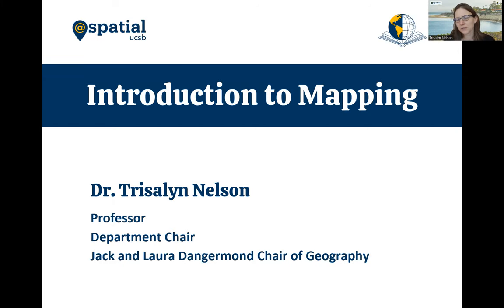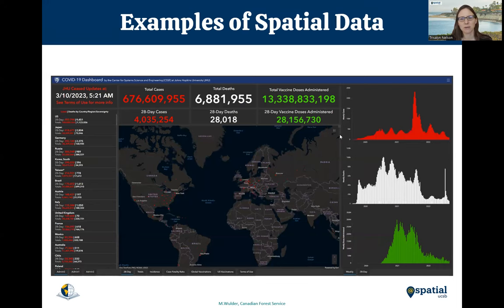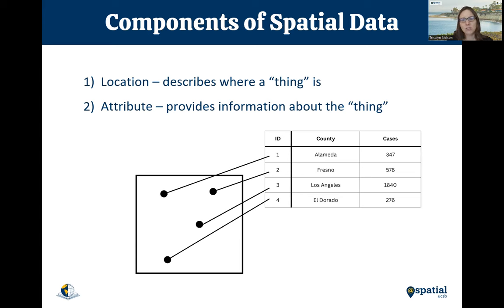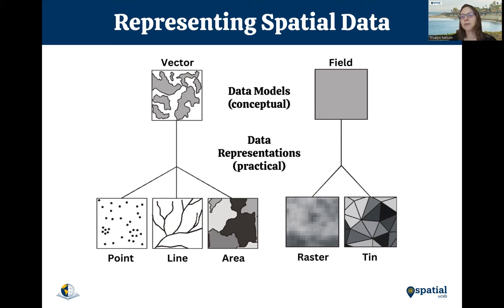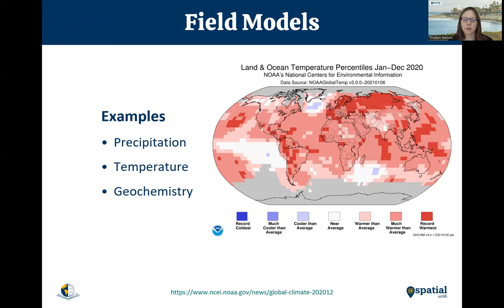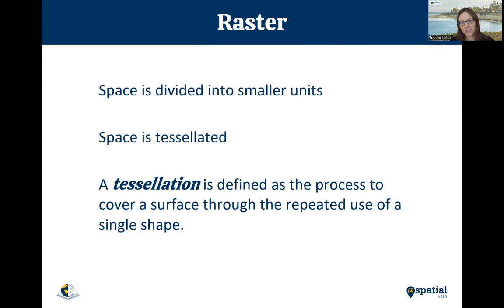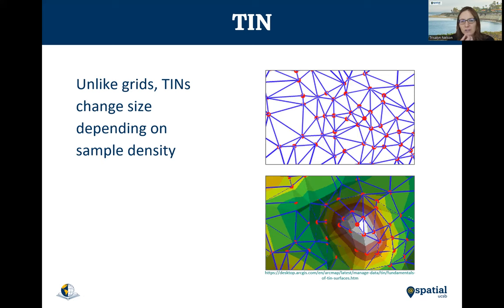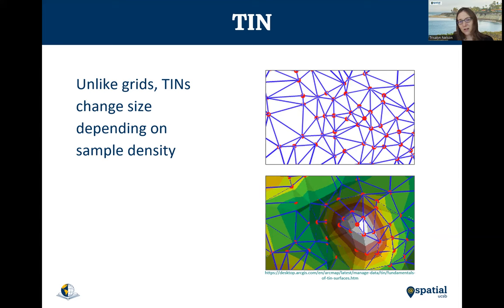Evolving GIS- Intro to Mapping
Dr. Trisalyn Nelson introduces basic GIS and mapping terminology.